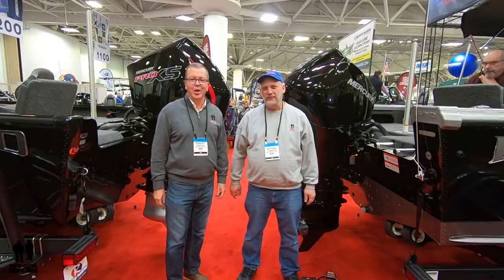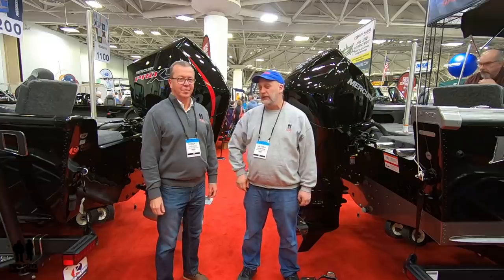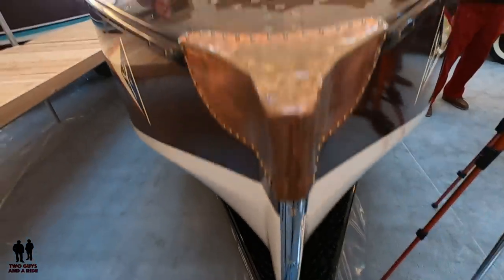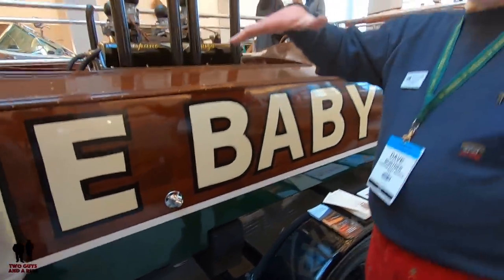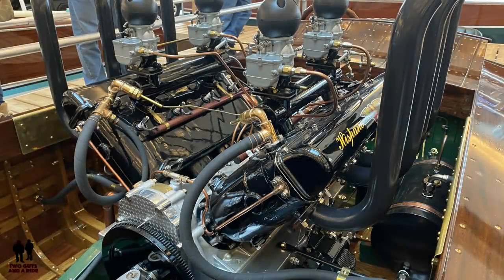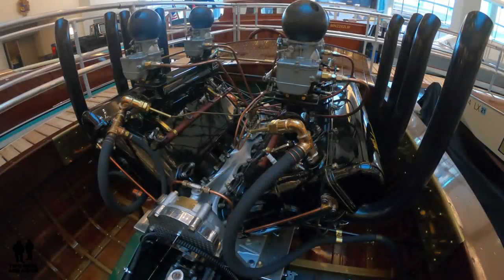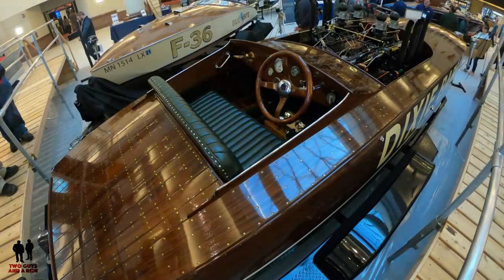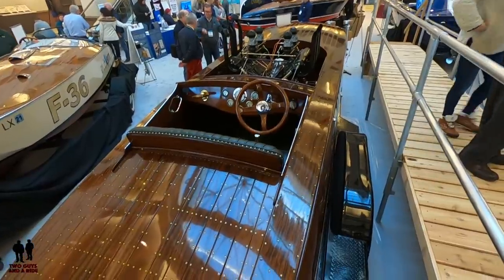Dixie Baby - Classic Wooden Power Boat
Dixie Baby - Classic Wooden Power Boat is a 1921 Ventnor design stepped hull powered with a Hispano-Suiza WWI Spanish aircraft engine through a forward V-drive. The “Hisso” engines were used for aviation during WWI and a surplus of them were eventually converted for marine engines.

The racing history of DIXIE BABY is indelibly tied with L.A. Layne, the “Flying Wildcat” from Houston.

DIXIE BABY was originally owned and raced by prominent Houstonian L.A. Layne of Layne and Bowler. It was his father, M.E. (Mahlon) Layne, a self-educated South Dakota farmer who lit the initial spark of what would eventually grow to become the Layne Foundation.

The fascinating history of the Layne Foundation and the family that built an empire is captured in the works of R.H. Mason in 1983. Mason’s chronicles detail the rise of the family empire from its humble beginnings: “At the turn of the century, M.E. Layne, with a small crew and his home-made drilling rig, traveled the prairie states, living in wagons and tents to drill shallow wells for the farmers. His slogan, “Water or no pay” attracted many farmers”.

The phenomenal success which ensued from those early days typifies the American dream of that dynamic era. L.A. Layne eventually assumed command of the Houston plant of the business where under his leadership it grew and flourished. He went on to be a general partner in the Layne and Bowler Well Services Ltd., and was the director of the Layne Texas Company. During the 1930s, he also engaged in oil production, playing a large part in the development of the Damon Field, near Damon, Texas.

Layne was a prominent member of the Houston Yacht Club. While in his twenties and racing DIXIE BABY, the news coverage clippings from the racing events of the day in the 1920s heralded him as the ‘Flying Wildcat from Houston’. A key player of the Mississippi Valley Power Boat Association (MVPBA), Layne raced her to victory at many racing events.

Special thanks to Dave Bortner and the Legacy of the Lakes Museum for sharing this beautiful classic wooden Launch with us today!

Special thanks to the Progressive Minneapolis Boat Show